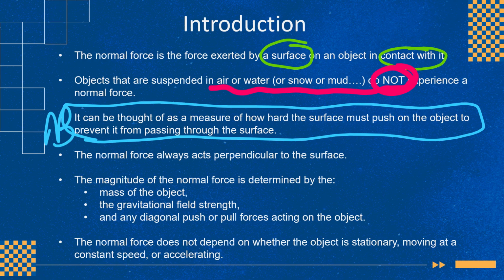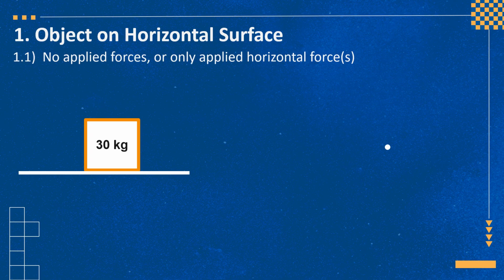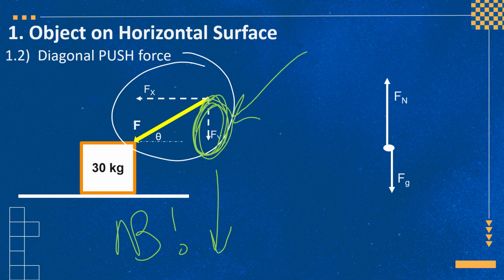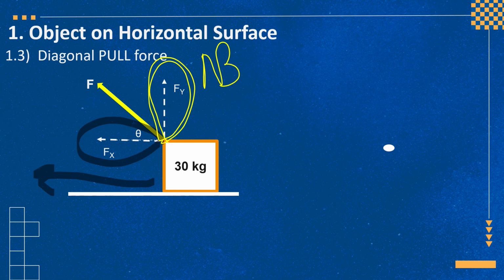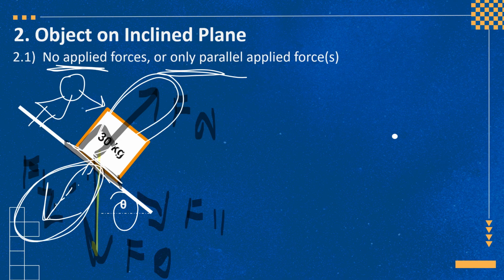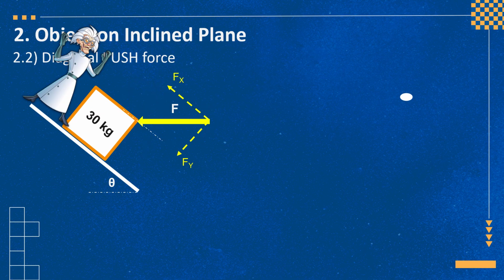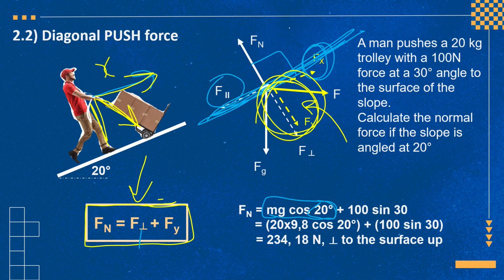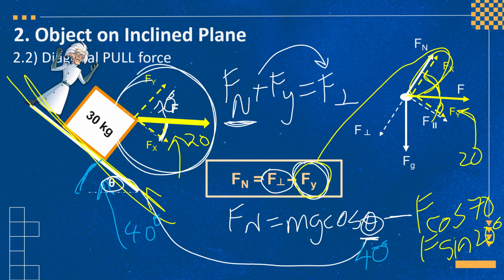CV 2 1 The Normal Force